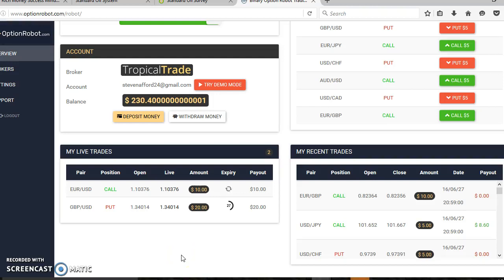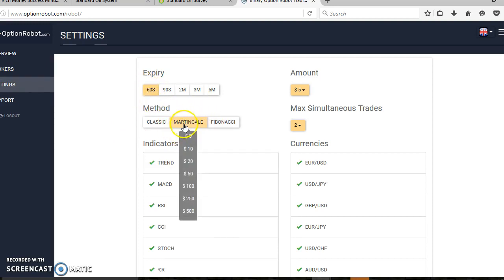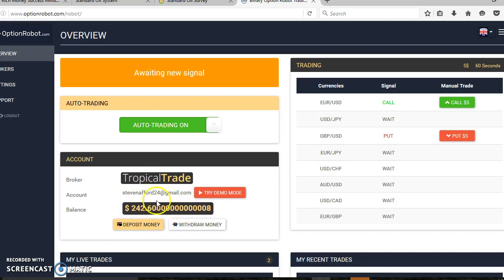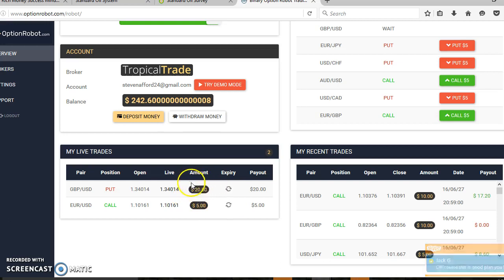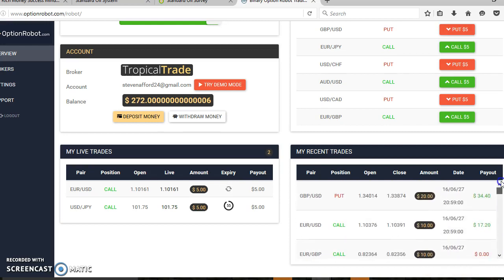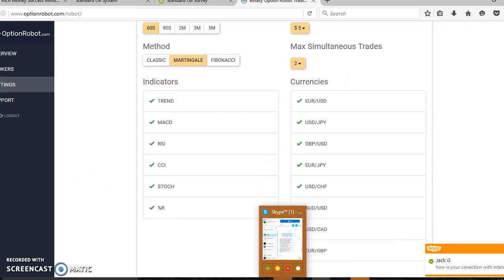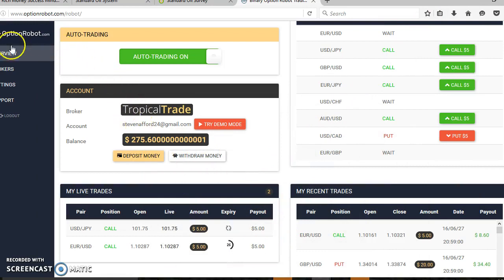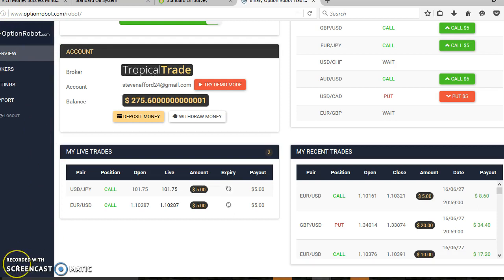Option Robot New Account Trading On Auto Pilot, June 2016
Lottery Tickets Lucky Winning Numbers New ...

SKYPE Me:   steven afford

Finding the best Binary Option, Auto Trading Software is like looking for the best smart phone in the market. But even the best smart phone can be useless unless the owner knows exactly the kools stuff the smart phone provide.
In a way, know your Auto Bot before you fire her up with your REAL MONEY.
Know means... learn what it can do, what time is best to fire up the auto trader, and get ready to use the Martingale strategy to recoupe any looses the auto trader may have traded.
Trade with confident.

Use one trade at a time to Test out the Auto Trader, and to gauge the best settings and time to trade, at a minimal trades of $5 until you have your best settings secured.
Please note only INVEST money you have set aside especially for Investment purpose, to the fact some Investments might not be in a positive result.
Just as important, DO NOT begin your journey of using High Frequency Trading tools and platform for your Investment process, unless you are fully prepared to accept the fact, You Will Lose some trades in your trading days.

Learn as much as you can , Practice, Practice, and Practice the Art of Trading your cash for More, and enjoy the journey even when time of negative results.
You got to see Trading on a High Frequency Platform as if you are playing your Top Sporting event, against the Best Opposition in the world, and you have to have the Mind set to Win.

Trading on these modern platform is also like having a baby, which takes 9 month to process, with the mother having to bare all pains to bring the child into existence, then continue the task of making sure we children are well natured to adulthood.
Will you give up on your child if he/she acts up, or will you continue to love the child regardless of their faults.
Trading in a sense is very similar to having a child, for the making love part is awesome, but taking care of business after the child is born takes even a harder task to complete.
Trading on these modern trading platform is absolutely exciting, and have the potentials to provide great returns on your investment.
The Broker the software will recommend for you are sync to your Option Robot account, and at the same time, try to build a great relationship with your broker, but becarefull of really PUSHY account managers, and make your own Mind, and not to allow Account Managers to dictate how much you can Invest.
You will infact be associating with some of the Worlds Best Trading Genius, Business Minds, and of course Riches People on the planet EARTH.

and enjoy a Life Style of generating an amazing Income from Modern Softwares.